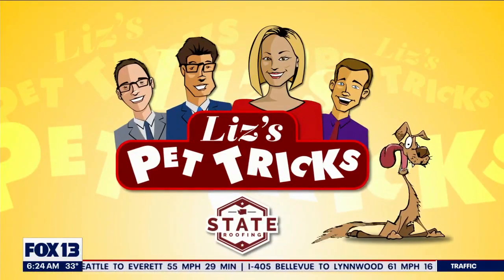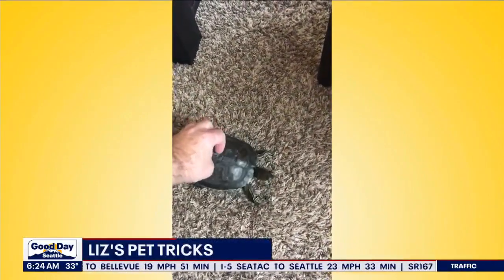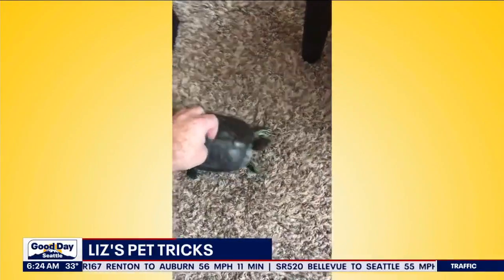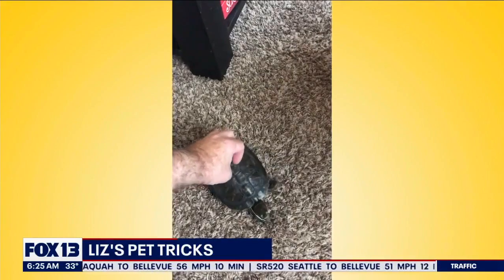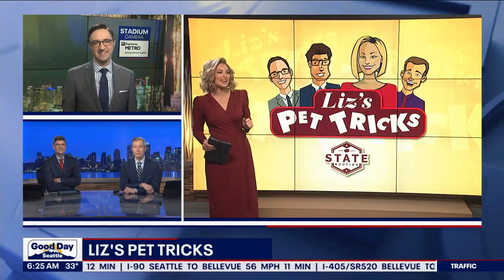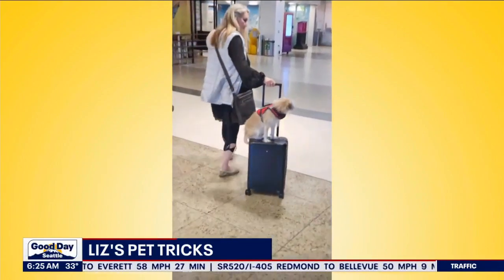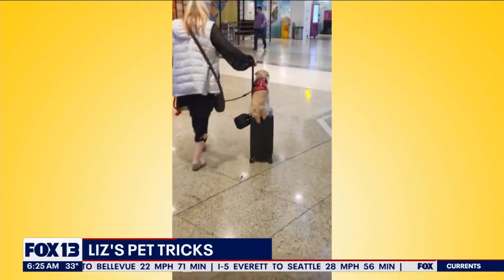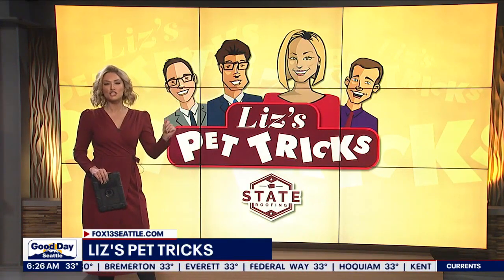Liz's Pet Tricks for Tuesday, January 31 | FOX 13 Seattle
Liz's Pet Tricks for Tuesday, January 31